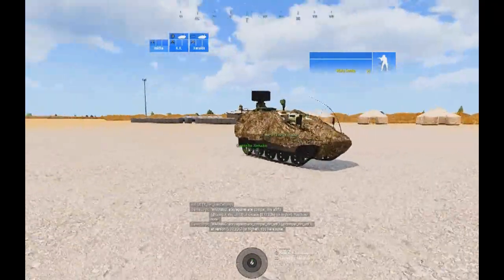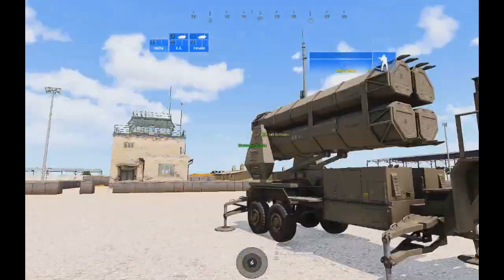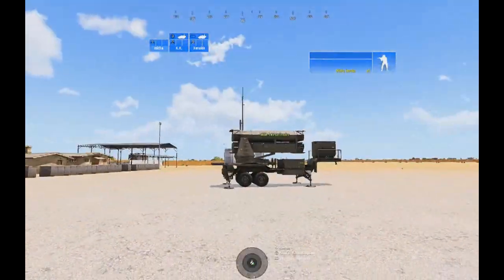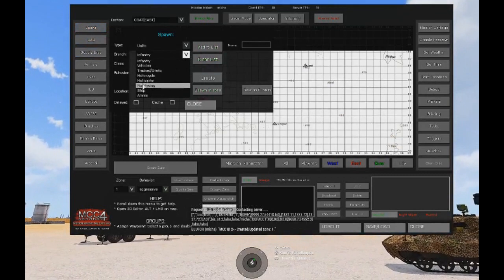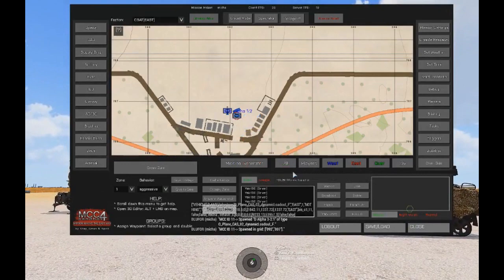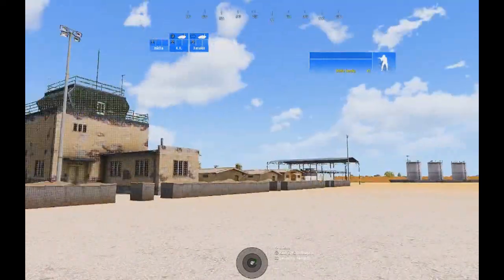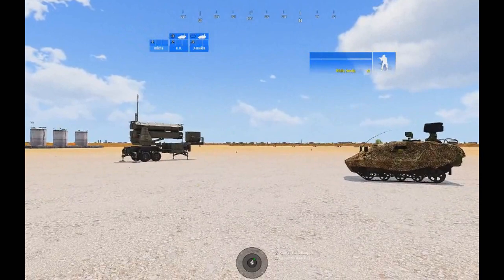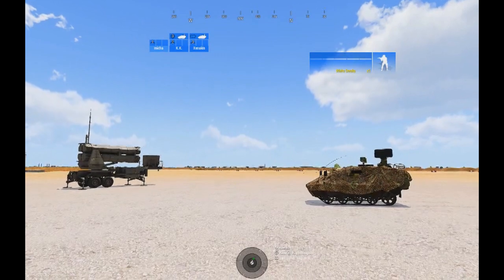Arma 3 - MIM-145 Defender using the Weasel's radar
A test of the MIM-145 Defender SAM system in-conjunction
with the radar system on the Weasel micro tank.